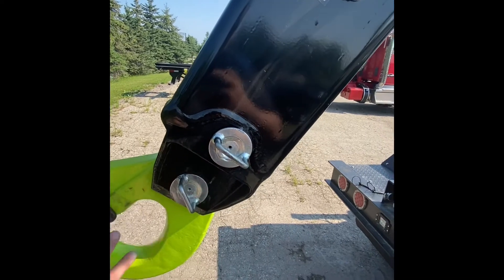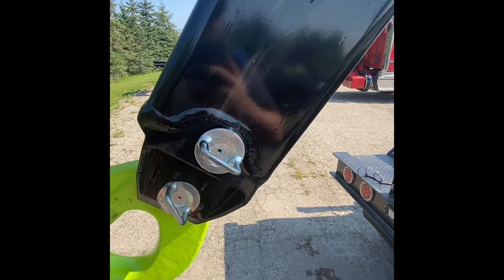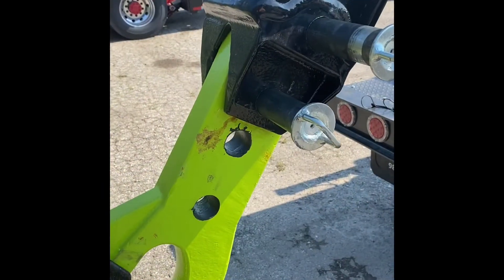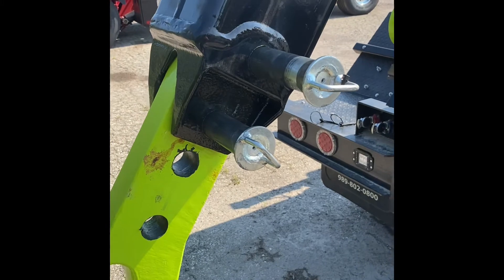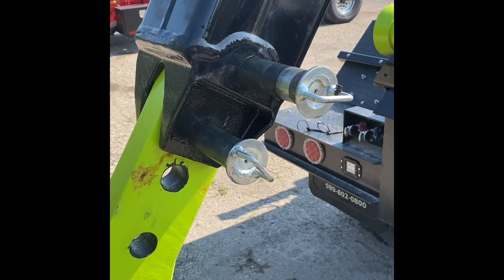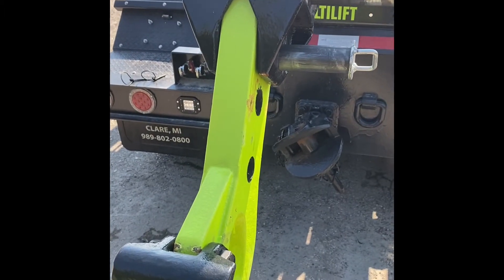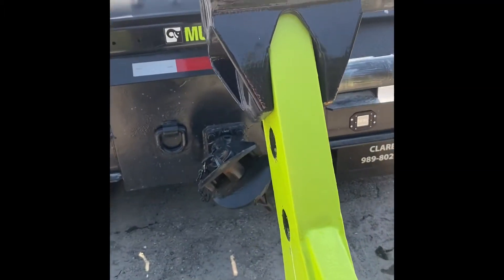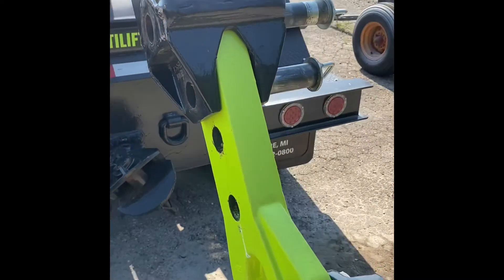Multilift Adjust Hook Height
How to change the hook height on Multilift Hooklift units. This is an Ultima, but Optima and XR series are the same concept.